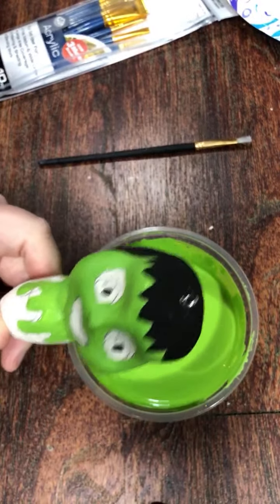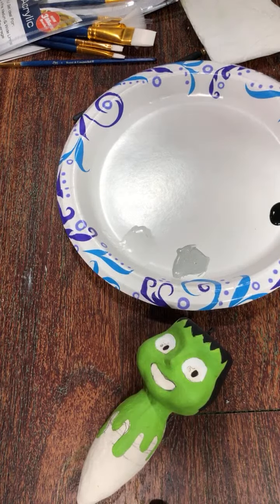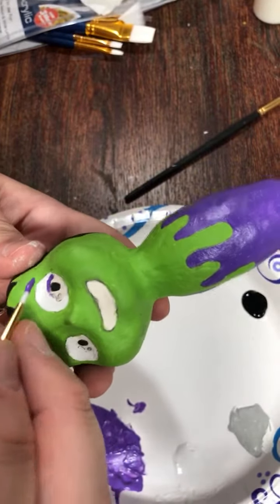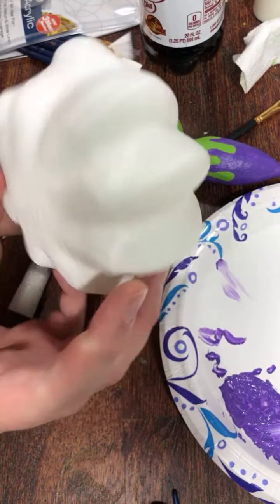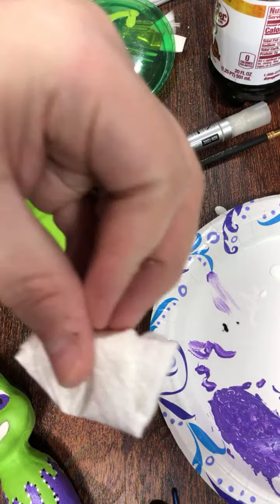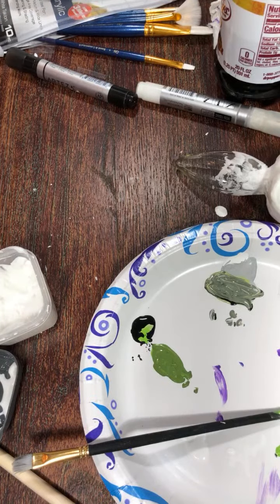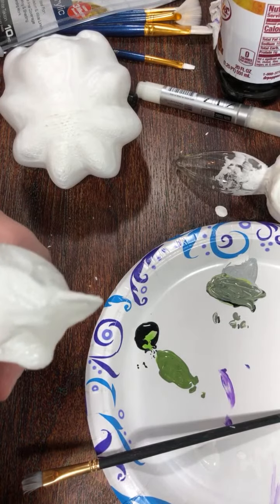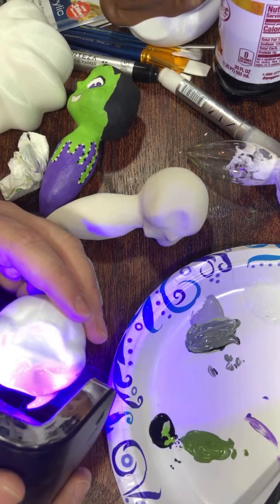Painting things.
Amazon Wishlist